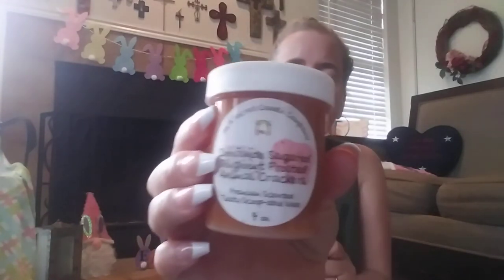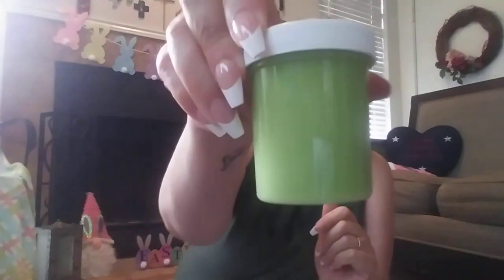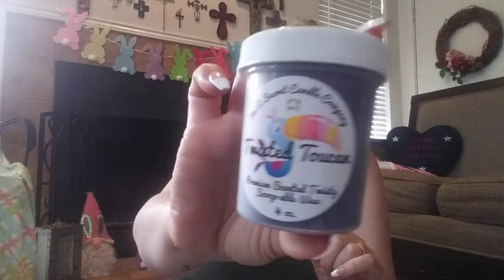😍It's a Secret Candle Co😍 - Etsy - April 19, 2022 - PART 2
.the continuation of this AMAZING collection! hope you enjoy. xoxo.